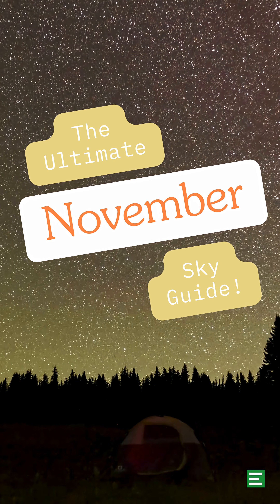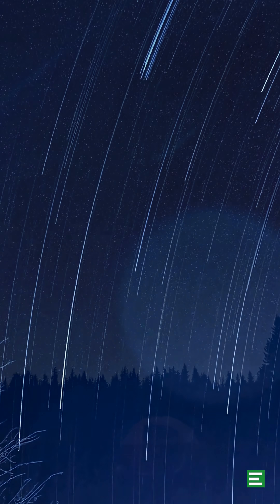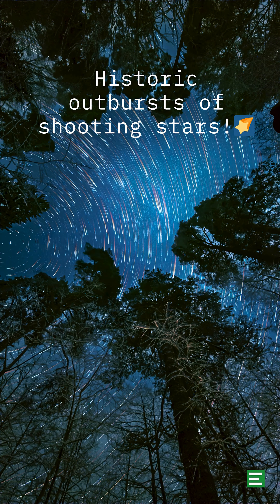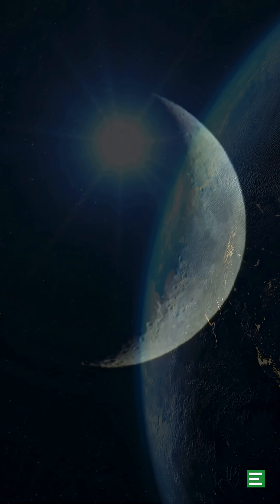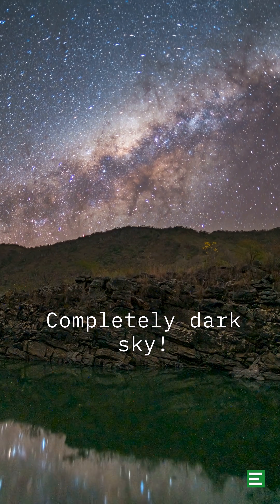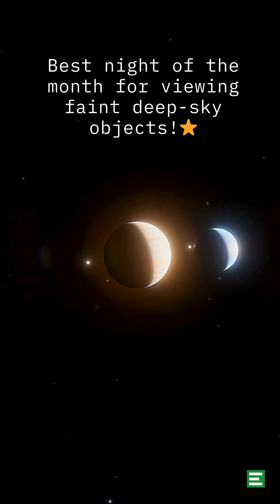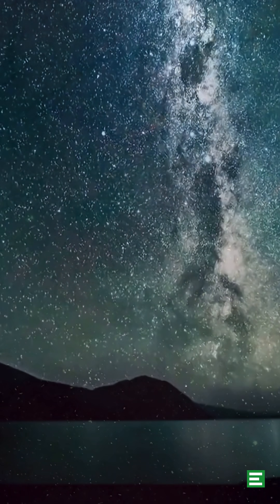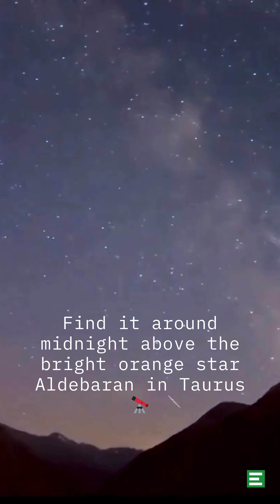5 MUST-SEE Sky Events in November 2025 ✨ (Save This!)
🌌 Your Ultimate November Sky Guide (2025) 🌌

Here are the biggest astronomy events happening after November 8:

✨ Nov 11–12 — Northern Taurids Meteor Shower
💫 Nov 17–18 — Leonids Meteor Shower
🌑 Nov 20 — Micro New Moon (darkest sky of the month!)
🔭 Nov 21 — Uranus at Opposition
⭐ Nov 27 — Hyades Star Cluster

Comment with your location and I’ll tell you the best time to watch!

Save this so you don’t miss them — and follow for next month’s sky guide!

Information credit: @NatGeo